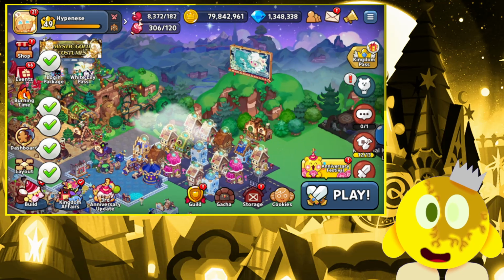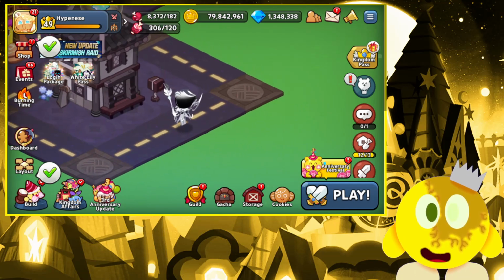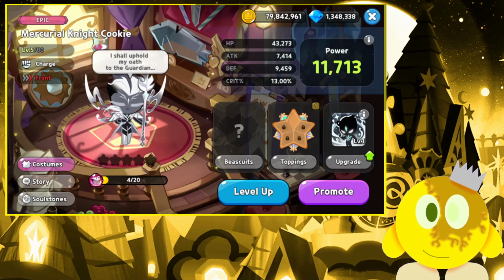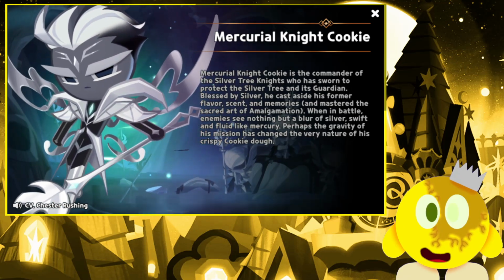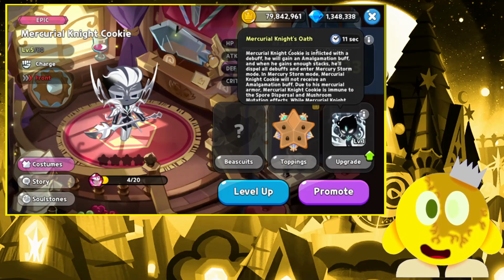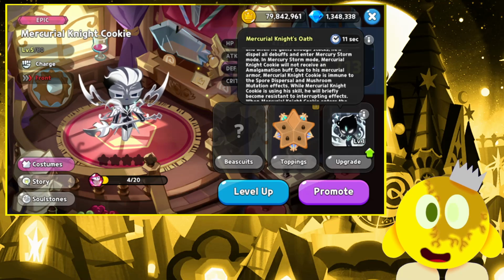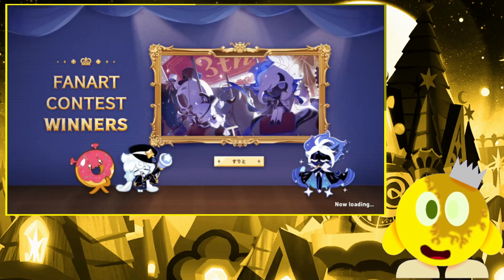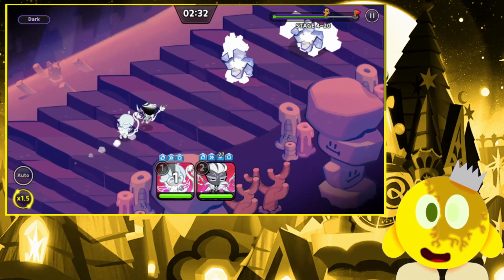MERCURIAL KNIGHT COOKIE QUOTES, STORY, AND UPGRADING! (Cookie Run: Kingdom)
Throw him in the washing machine

stainless steel
GET THE TWEET TO 10K LIKES TO HELP ME GET THE COOKIE RUN YOUTOOZ SET! RETWEETS ARE ALSO SUPER HELPFUL!
If you'd like, consider buying the merchandise!
The Hypenese Hub Discord Server!